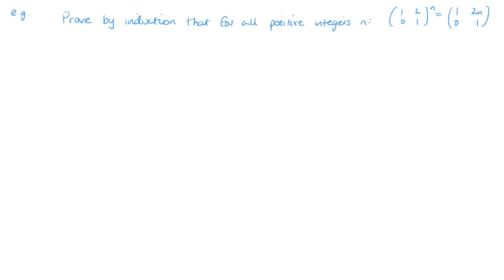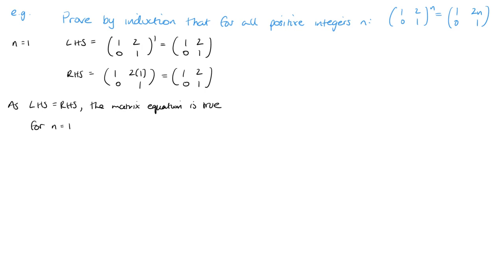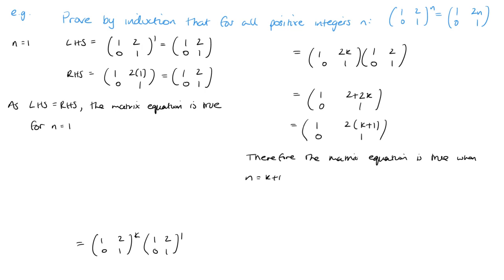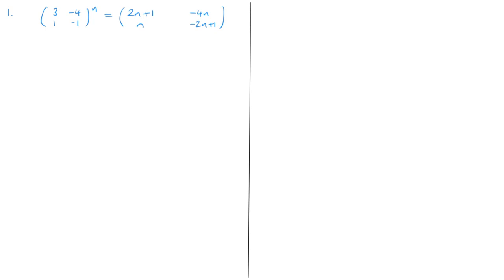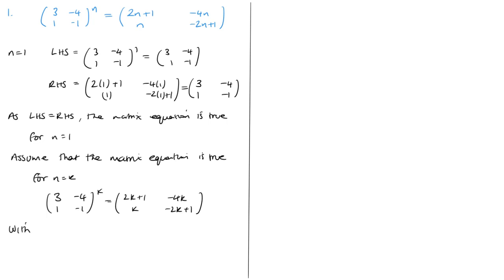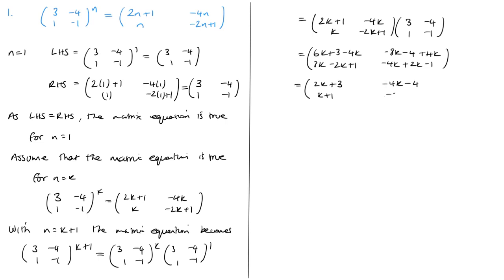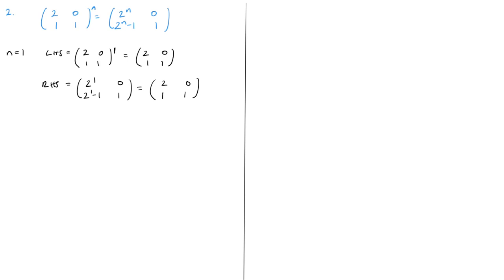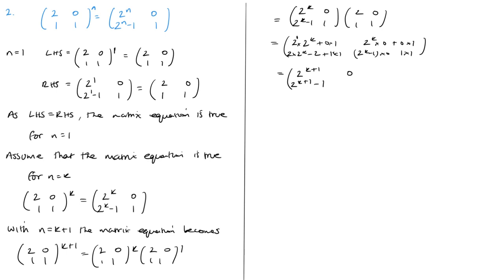Proving Statements involving Matrices (Edexcel IAL FP1 8.4)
Pearson Edexcel IAL Further Pure Mathematics 1 Unit 8.4 Proving Statements involving Matrices
Unit 8 Proof

00:00 Intro
01:24 Example
09:17 Questions
10:15 Q1 Walkthrough
17:49 Q2 Walkthrough
22:46 Outro